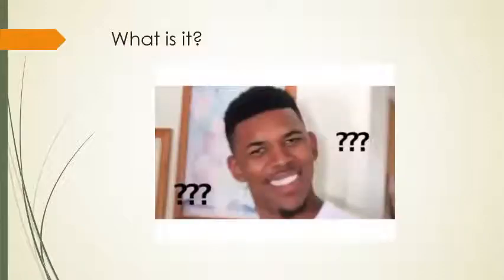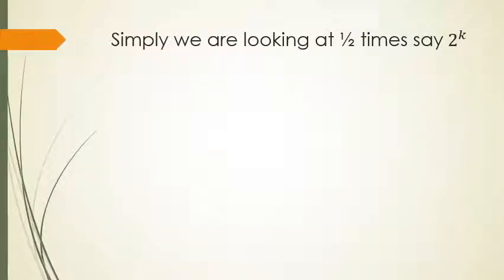A Helpful Summary of Statistical Topics - Fractional Replication of Experiments